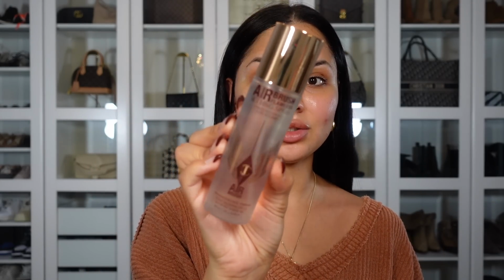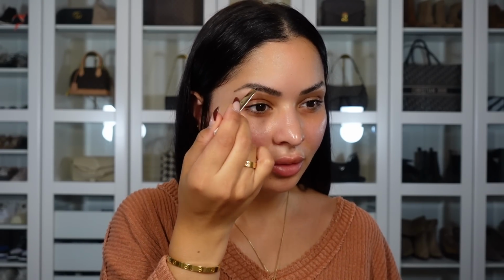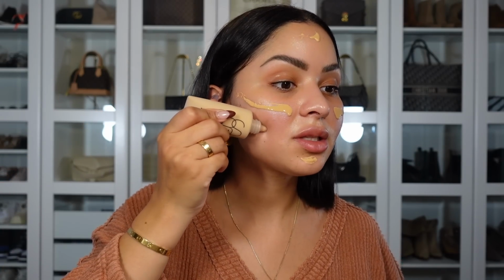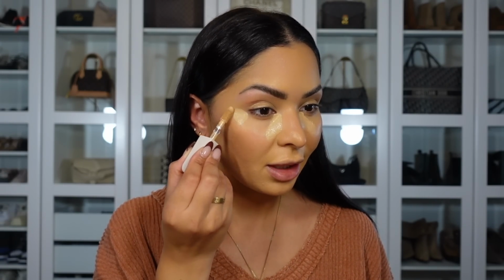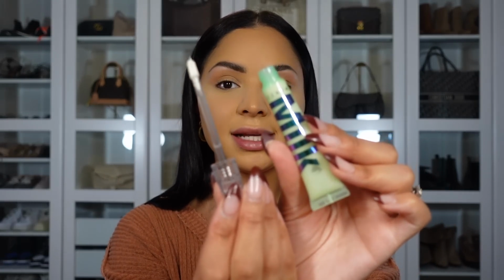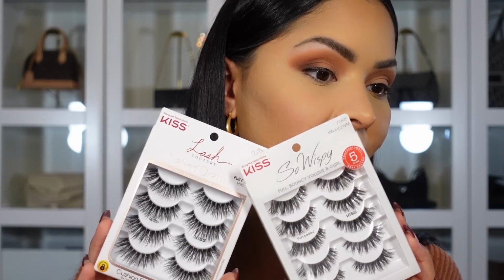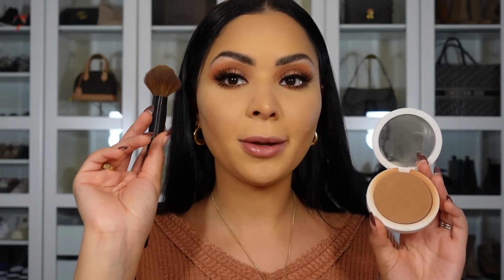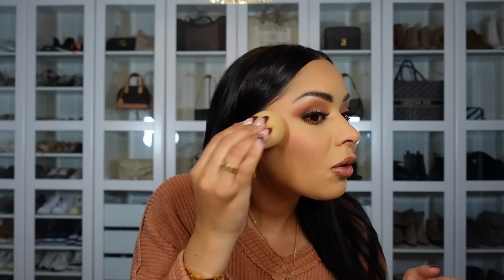I Tried YOUR Favorite Makeup WOW | Diana Saldana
♡ OPEN ME ♡

Products Mentioned:

La Mer Soft Cream Moisturizer

Charlotte Tilbury Setting Spray

Charlotte Tillbury Flawless Filter

Nars Soft Matte Foundation

Rose Inc Concealer

Makeup By Mario Shaping Stick Medium

Makeup By Mario Bronzer Medium

NYX Sweet Cheeks Matte Blush

FENTY BEAUTY by Rihanna Bomb Posse Mega Mix & Match Eyeshadow Palette

Kiss Lashes

Huda Beauty eyeliner

Make Up For Ever HD Loose Setting Powder Vanilla

Chanel Beauty Lipstick Adrienne

Huda Beauty Lip liner Warm Brown

MAC Magic Extension Mascara

Diana Saldana
96 Linwood Plaza
Suite 118
Fort Lee, NJ
07024